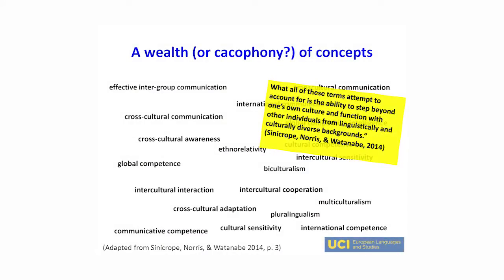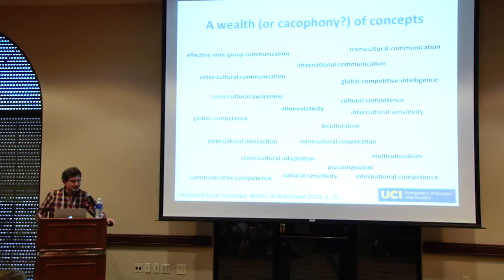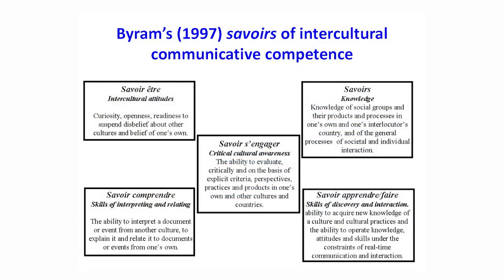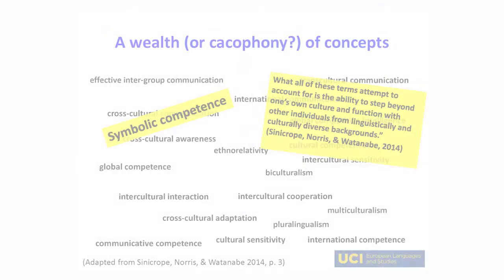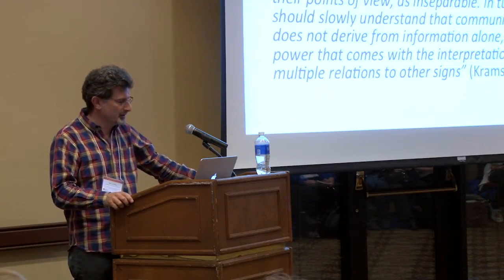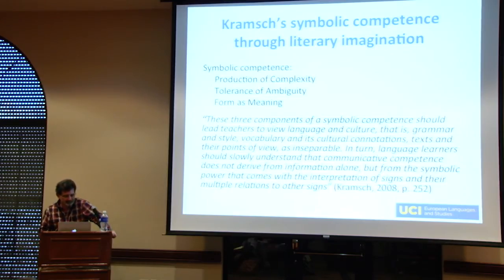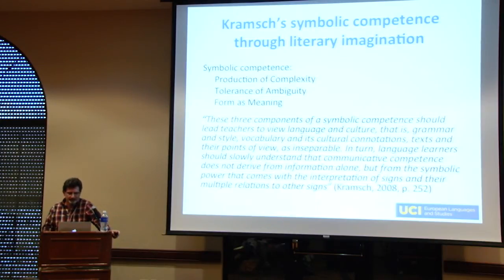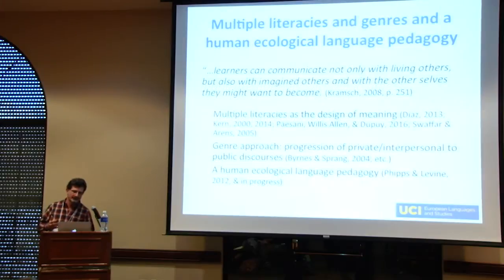Glenn Levine - The Conundrum of Intercultural Communicative Competence